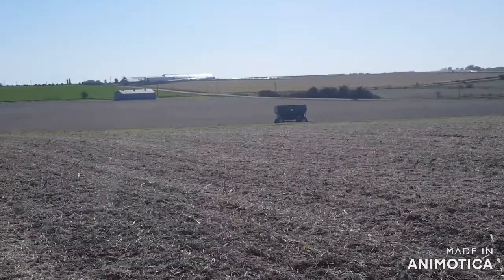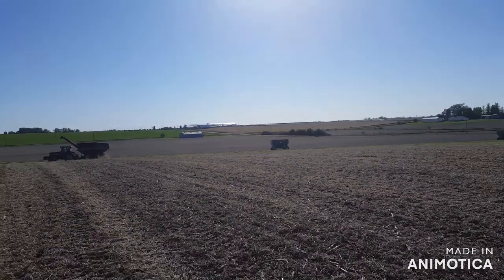Combining beans (harvest21)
- if you want to buy a drone like mine
- if you want to buy a action cam like mine
- I'm 13 and I live on dairy farm with 650 cows with 5 AMS galaxy robots my parents started this farm in 2006 they came here from the Netherlands. They started of with 120 cows and in 2008 we expanded to 350 cows and in 2016 we expanded to 650 cow. In 2018 we bought 5 AMS Galaxy robots, and expanded our oldest barn for more space because we bought the robots.